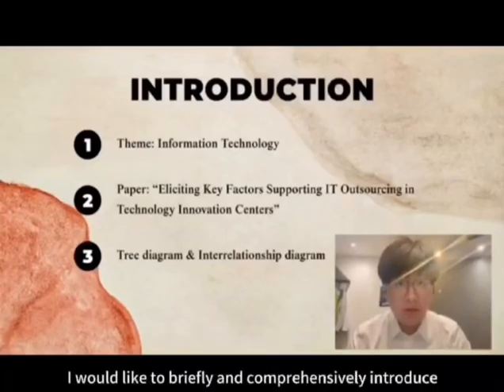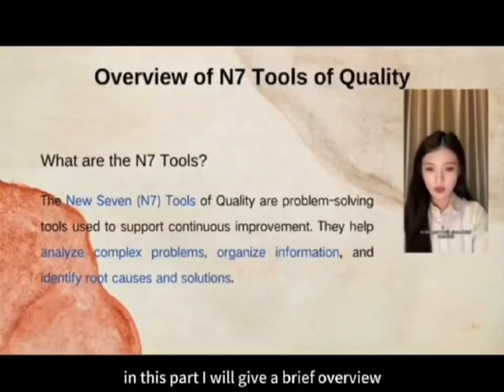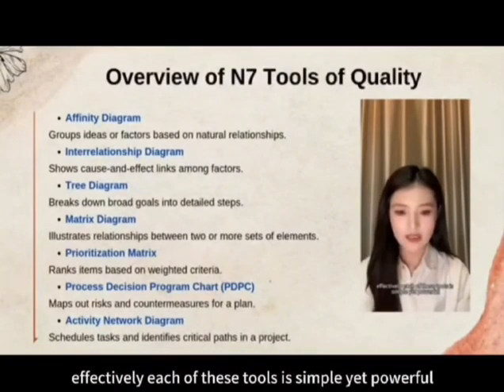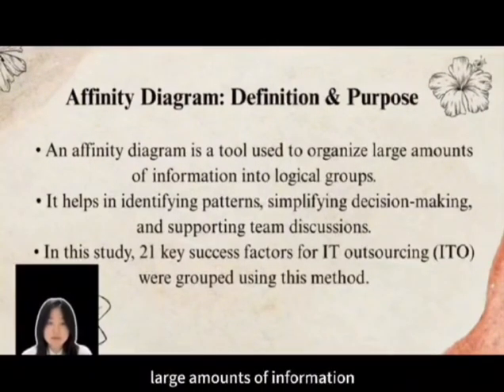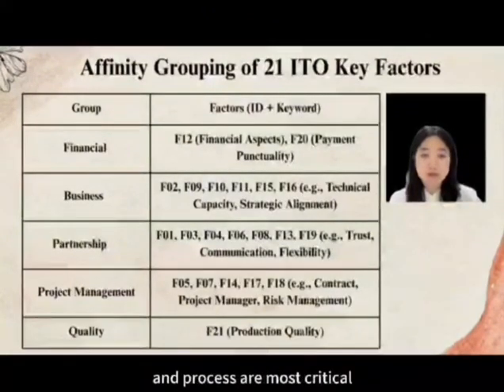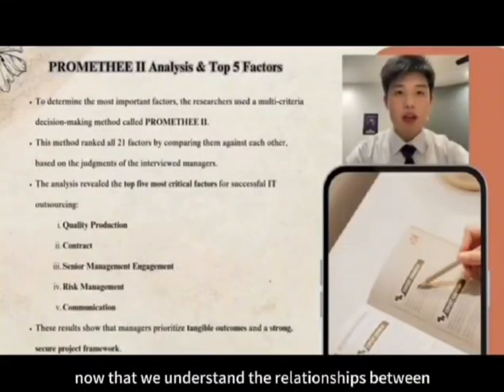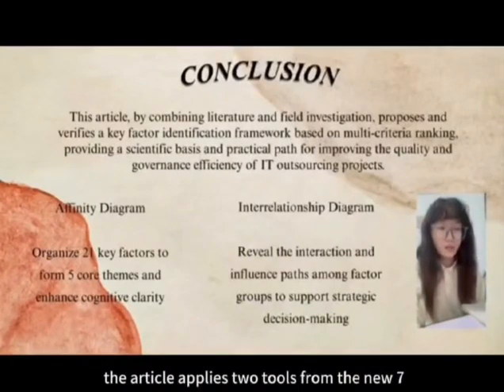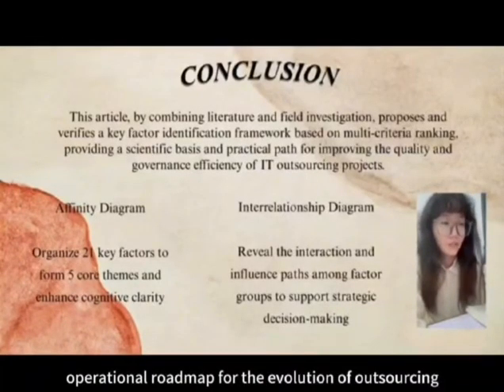APW 272 Productivity and Quality Control